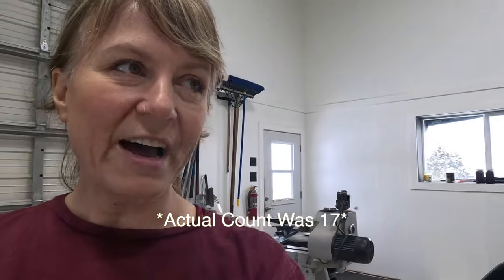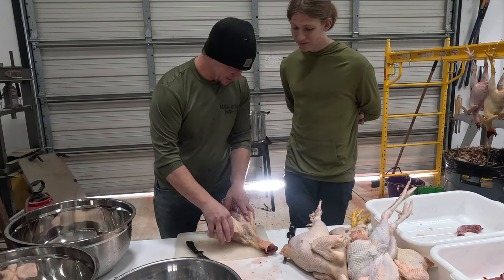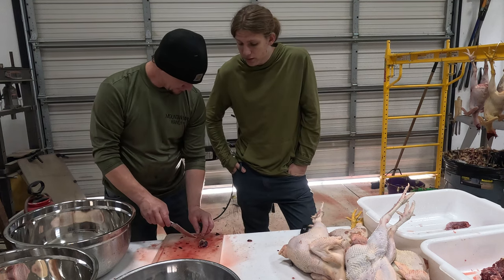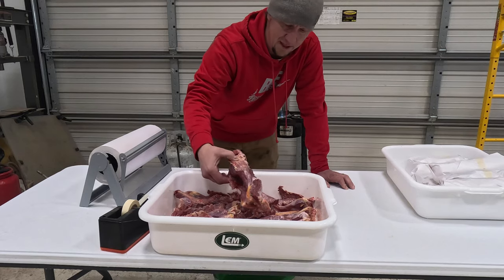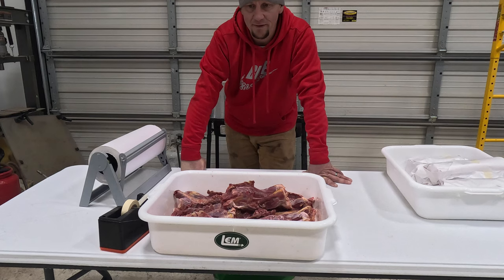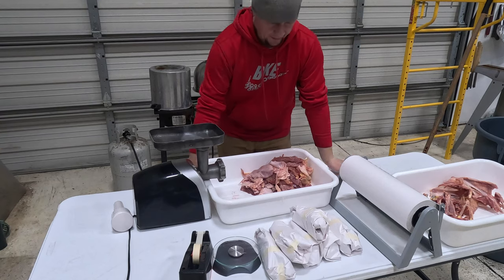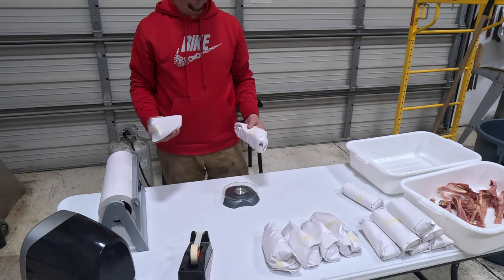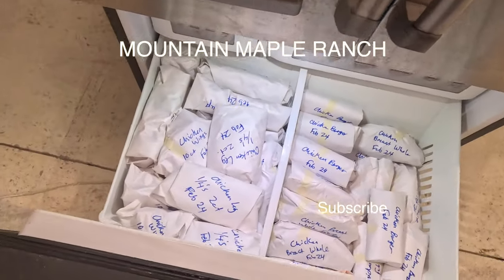72 pounds of FREE RANGE chicken 🐓 MEAT| ALL broken down by hand! DIY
As you might have noticed we have a lot of roosters that are now all grown up from the time we incubated our small chicks last spring. They have grown to maturity and are ready for freezer camp.